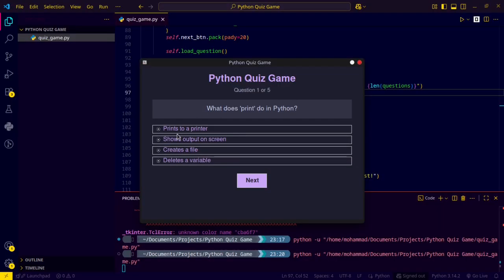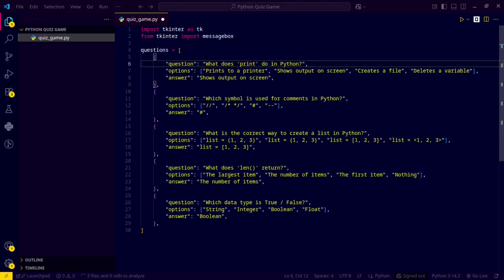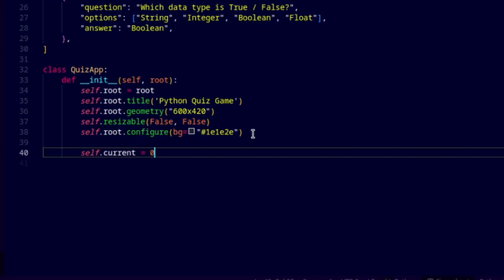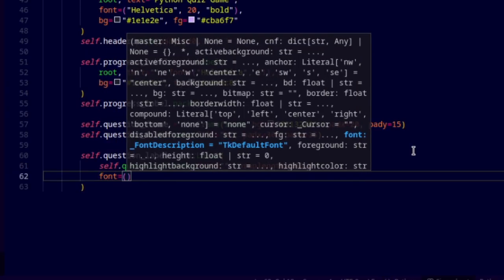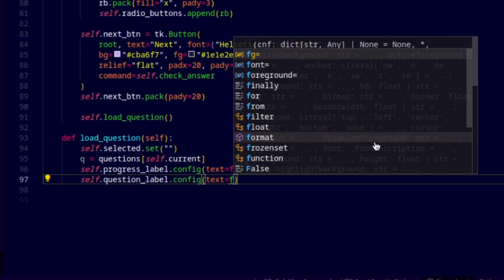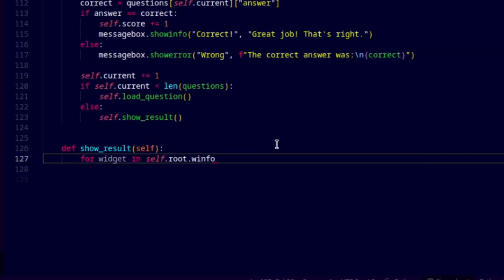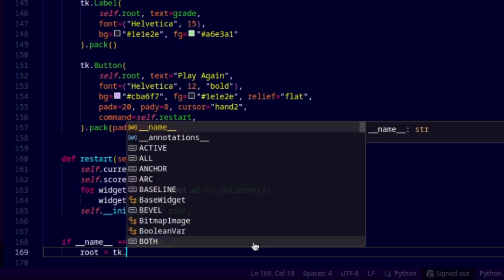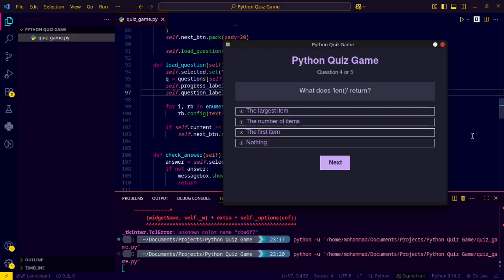Build a Python Quiz Game with Tkinter | Beginner Project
In this video, we build a simple Quiz Game using Python and Tkinter from scratch!
This is a beginner-friendly project that teaches you how to build a real GUI app step by step.

✅ What you will learn:
- How to use tkinter Labels, Buttons, Radiobuttons and Frames
- How to organize your code using a Python Class
- How to store data using lists and dictionaries
- How to use loops, conditionals, and messagebox popups
- How to build a score tracker and result screen

💡 Want more quiz questions? Just ask any AI (like ChatGPT or Claude):
"Give me 10 Python quiz questions in this format: {question, options, answer}"
It will generate them for you in seconds!

🕐 TIMESTAMPS
0:00 - Intro
0:35 - Imports
1:12 - Questions list
2:38 - Creating the class
4:15 - Building the widgets
7:15 - load_question method
8:06 - check_answer method
9:15 - show_result method
10:40 - restart method
11:34 - Debug time
12:33 - Running the app
13:03 - Outro